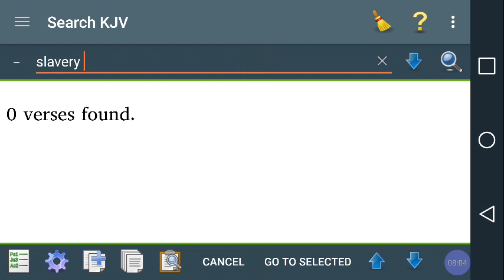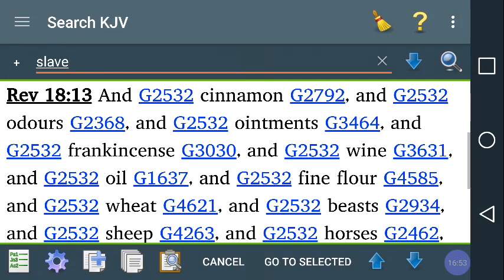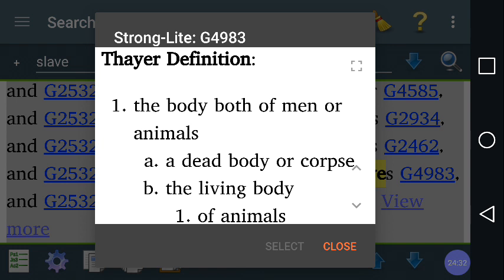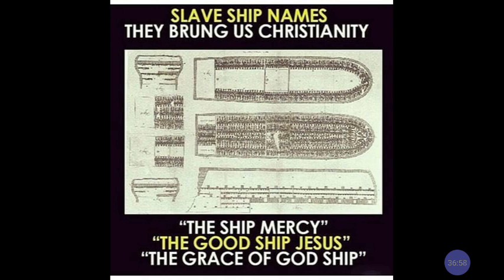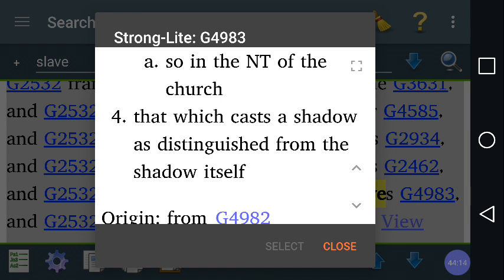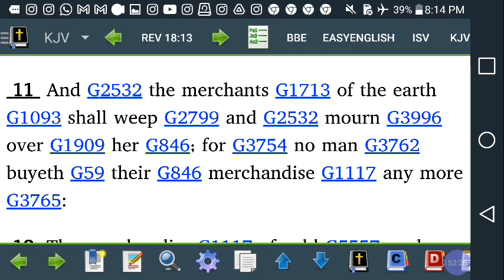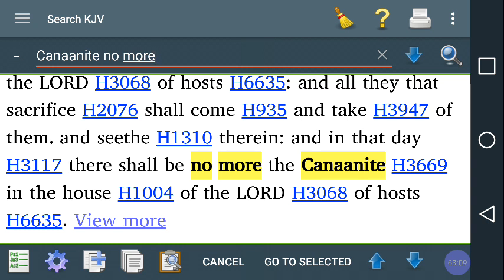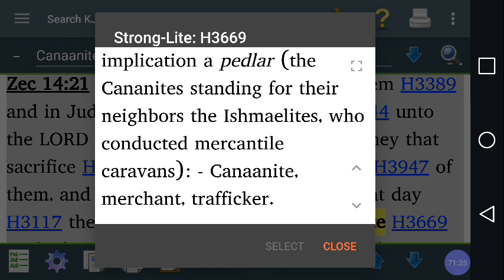Why NO SLAVERY In The 400 YEAR King James Version of The KJV Bible?!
DOWNLOAD Rastafari Sabbathical PODCAST APP ✅👂FREE!

**Tuesdays to Fridays 10pm-1am ***Saturdays 10pm-1am SundayService 1am-4am (full episodes) CALL-IN B4 MIDNITE ***NOTE: LIVEStreaming Only 10pm-12am

GET the New PODCAST APP! Got it? GET It! Get Connected Updates, Links & Bookmark Official Website/Online Hub

RASTAFARI MOVEMENTZ @LOJSociety [[[DONATE TO @LOJSociety and Ras Iadonis Tafari Ministries ]]] $5 or $10 A month, a week or a day... No More or No Less! Be Still, JAH Bless You! WE JAH PEOPLE NEED YOUR SUPPORT!!

GIVE EAR, HEAR & PREPARE: RASTAFARI (Prince) Shall Come Out of Egypt, ETHIOPIA Shall Stretch Forth Her Hands to HaShem: QHS, JAH PEOPLE UNITE! LISTEN, WATCH & Learn! Also SAVE, DOWNLOAD & Share ALL Videos!

RADIO Free Rastafari 24/7 LIVEstreaming Tune In to @LOJSociety DiscipleShip Radi0 LISTEN On-Demand (Every Tuesday, Wednesday, Thursday, Friday & Saturday's 10PM - 1AM EST) Call in numbers (Listen or Press 1 to Talk)

@LOJSociety ministries books, AVs, products, goods and services online today. Sample Click, and Visit now

Or visit Lion of Judah Society Online store main page for other products and services

Category

Nonprofits & Activism

License

(reuse allowed)